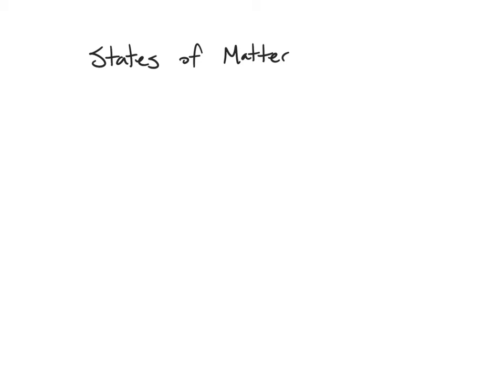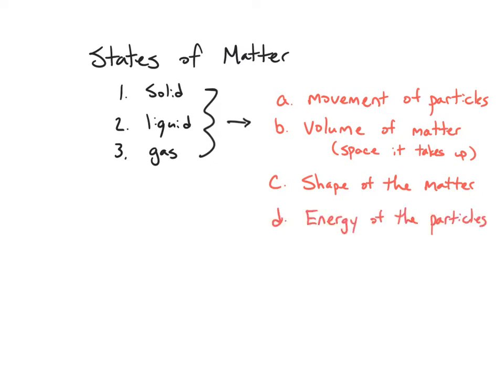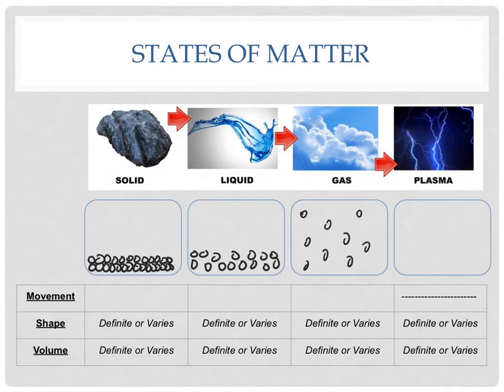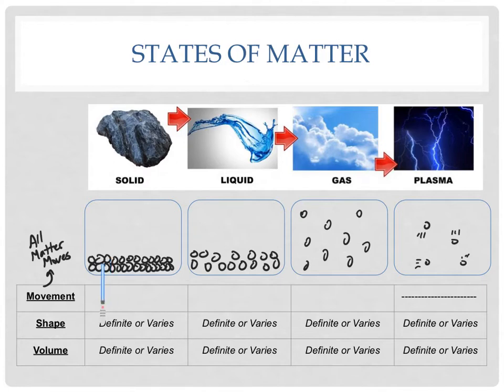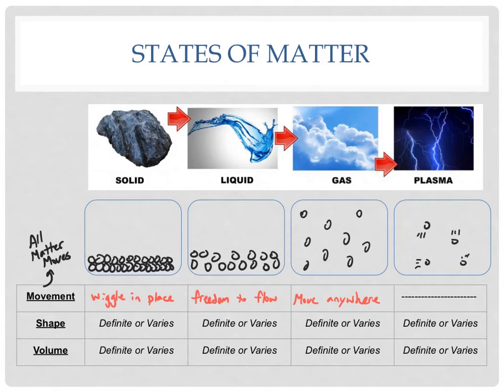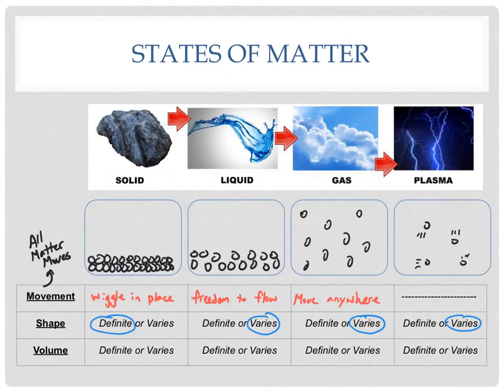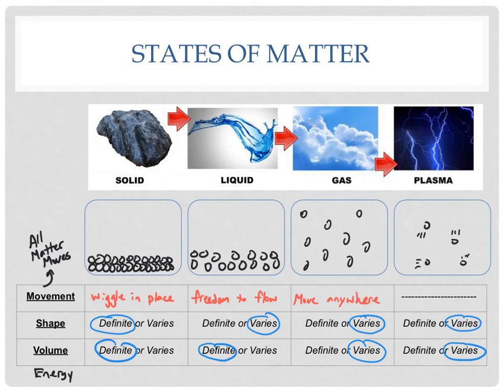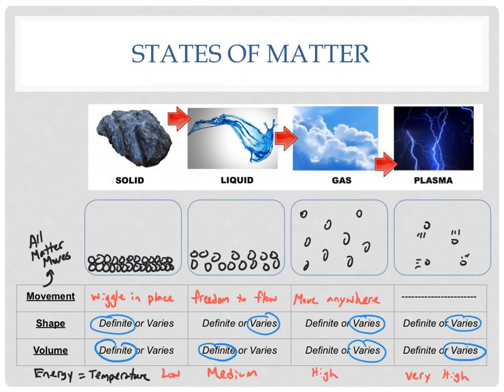States of Matter